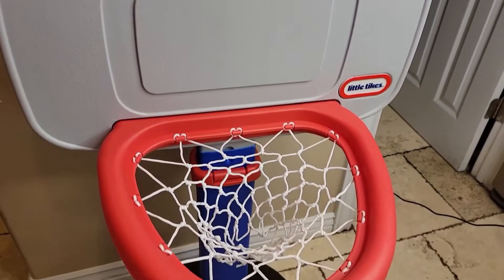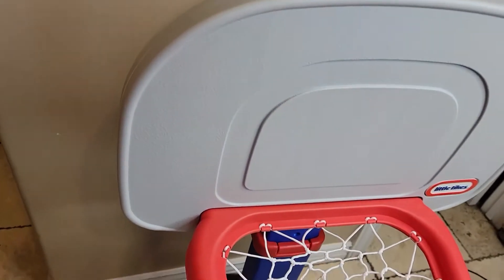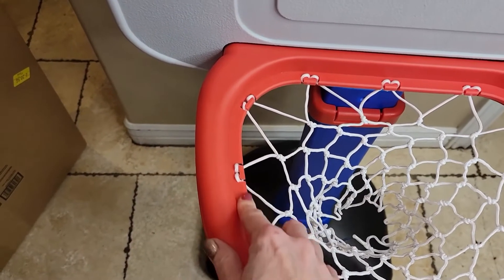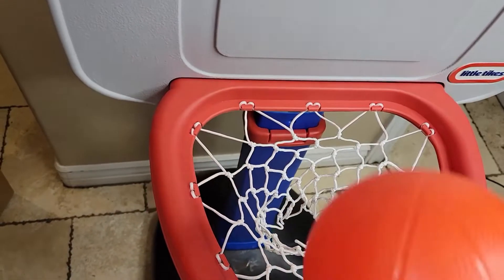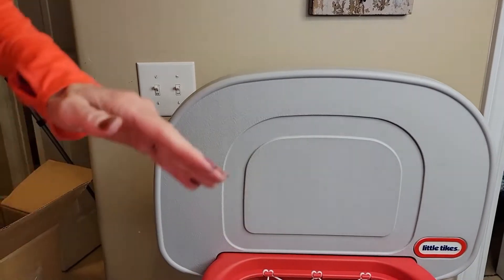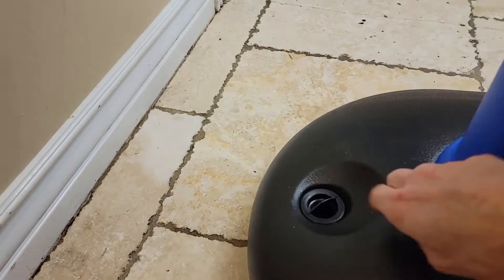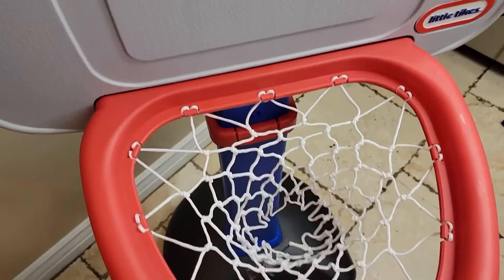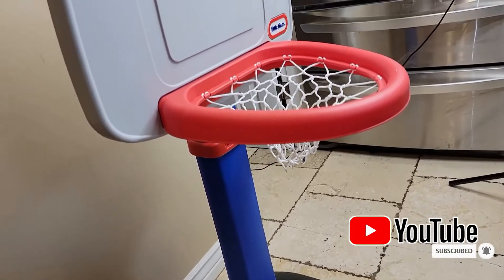Guide On How To Assemble Your Basketball Set For Your Kids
If you have a kid that loves basketball, then you must get this basketball set. At an affordable price, I was able to order this through Amazon and it got delivered quickly. ✅ Buy Little Tikes Easy Score Basketball Set here ➡️

It’s important that at a young age, your child can learn how to play basketball at home. This basketball set is very easy to assemble and I just finished it quickly. The basketball set is reachable so that your kid can practice shooting even with their height.

This basketball set can be indoor and outdoor. It includes a basketball hoop that adjusts to six heights from 2.5 to 4 feet. It also includes an oversized rim and 3 Junior size basketballs.

What’s more with this is that it can help you kids develop social, motor skills and coordination.